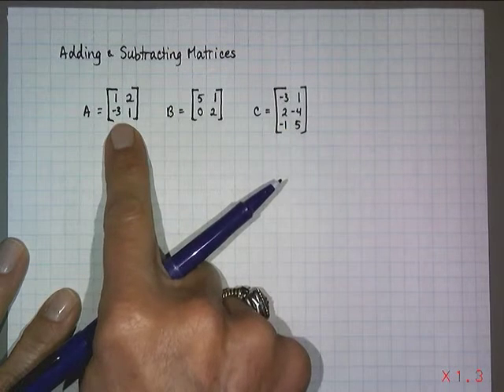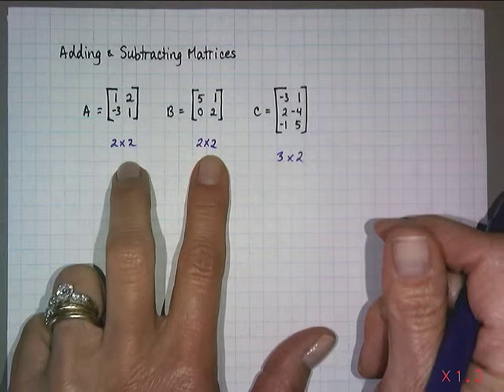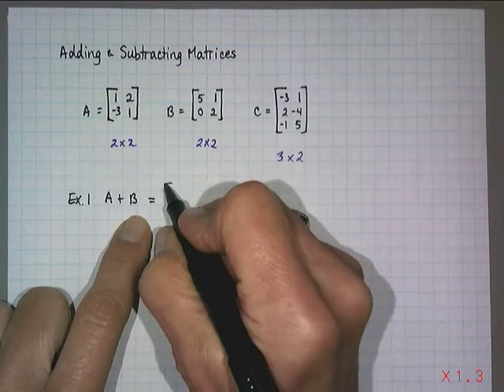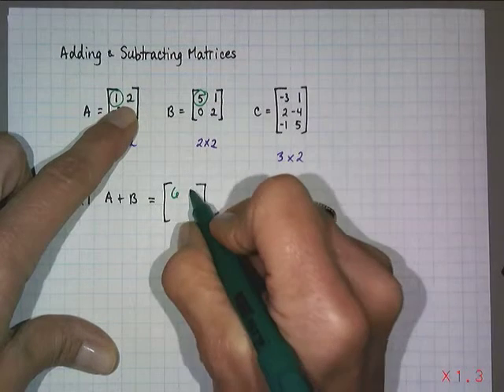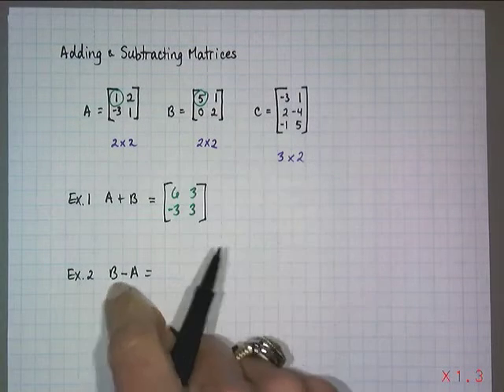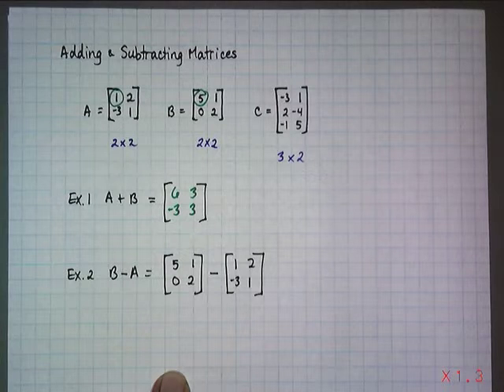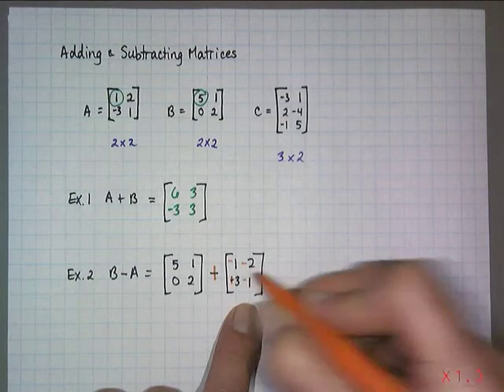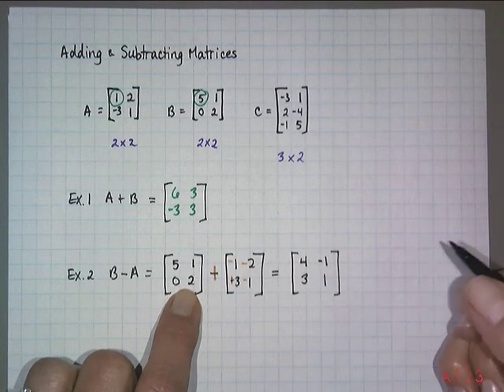Adding Subtracting Matrices